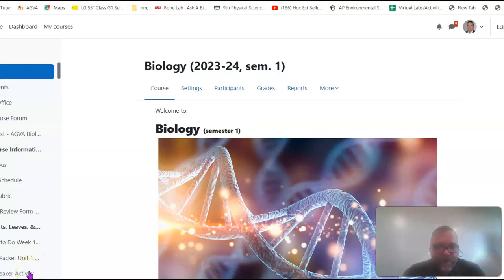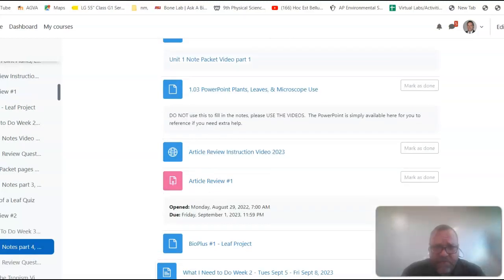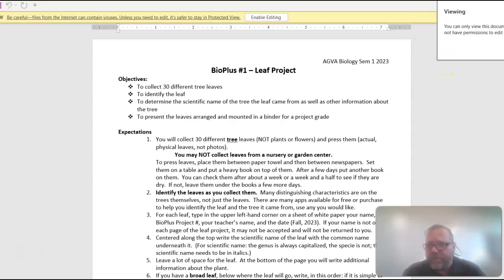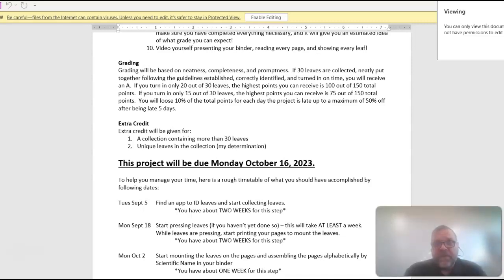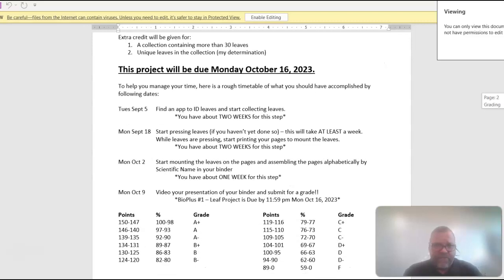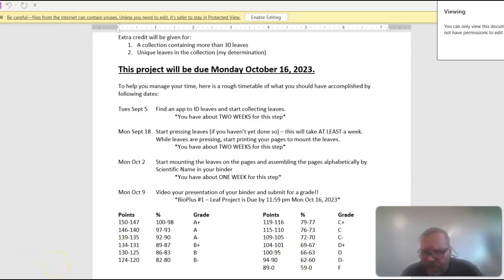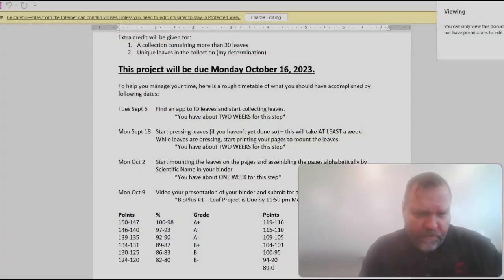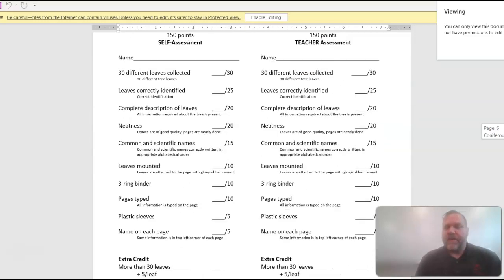BioPlus 31 - Leaf Project Video